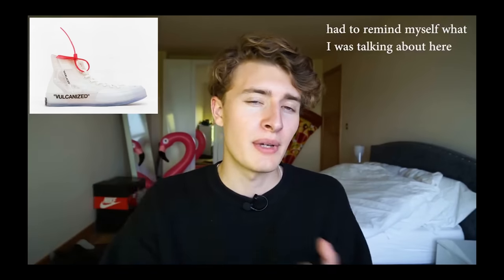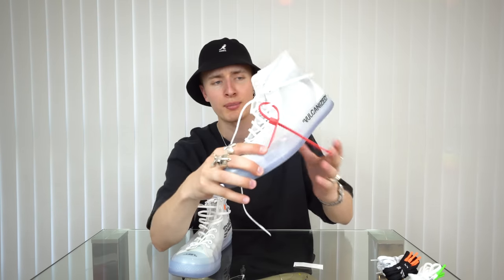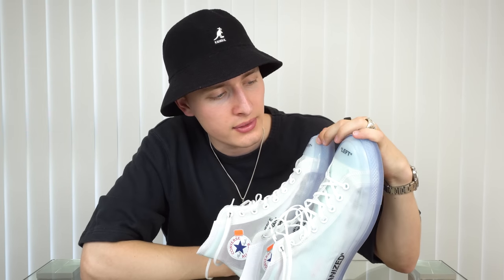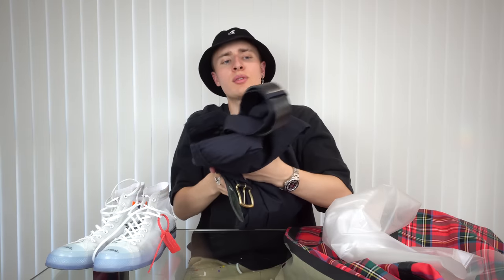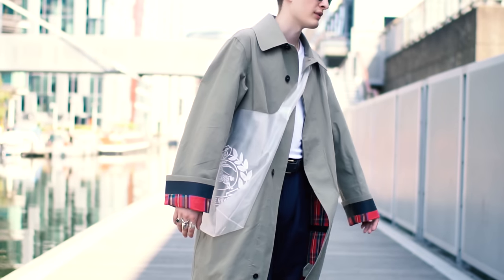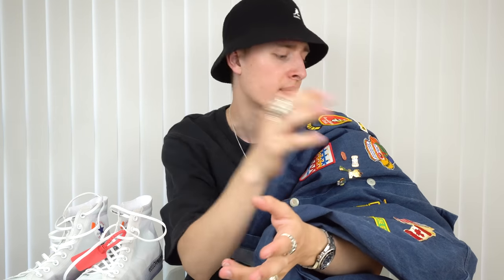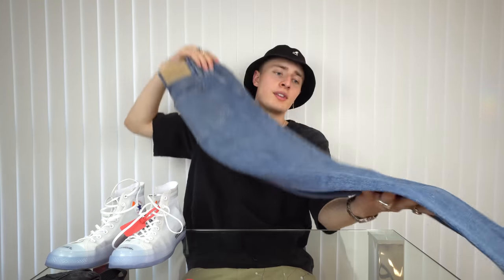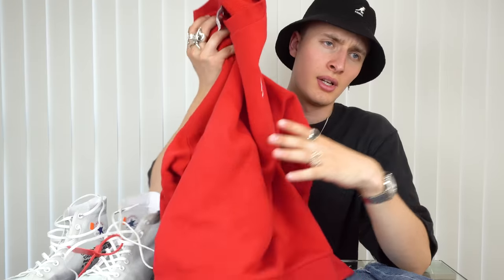3 FITS 1 SHOE - Converse x Off-White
woopy di scoop, scoopy di whoop, brand new video haha YUP!

xoxo